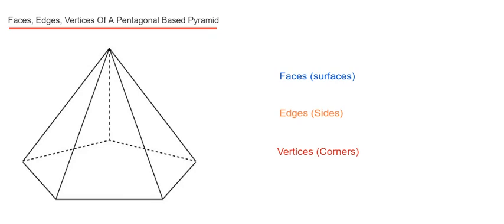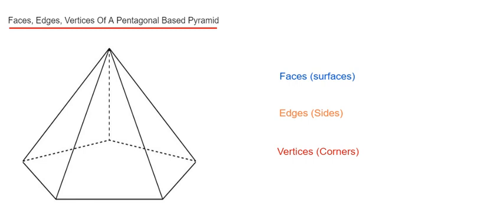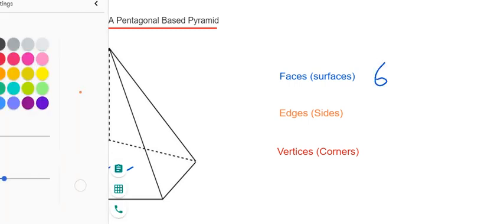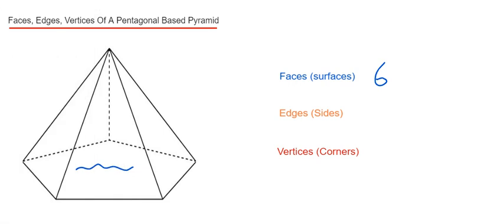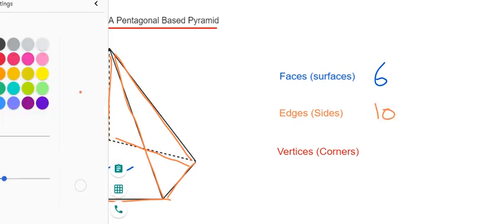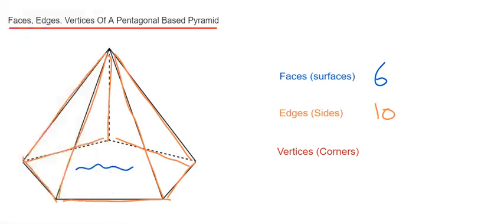Pentagonal Based Pyrmaid. How Many Faces, Edges, Vertices, Does A Pentagonal Based Pyramid Have?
In this video you will learn how to work out the number of faces, edges and vertices that a pentagonal based pyramid has. To work out the number of faces count the surfaces that make the pentagonal based pyramid. You will find that it has 6 faces. To work out the number of edges count the sides (lines) around the pentagonal based pyramid. You will find there are 10 edges. To work out the the number of vertices count the corners around there pentagonal based pyramid. These are also the points of the shape and you will find there are 6 vertices.